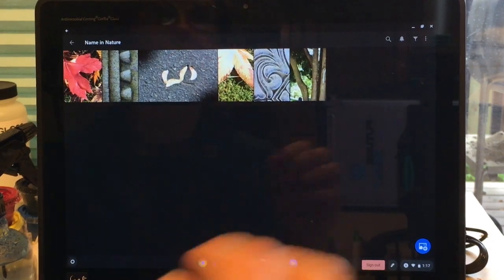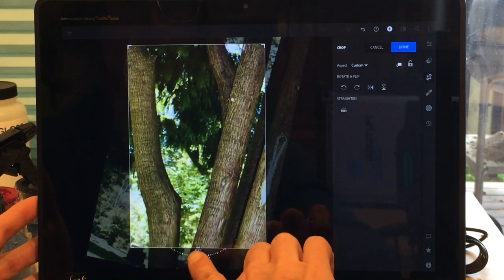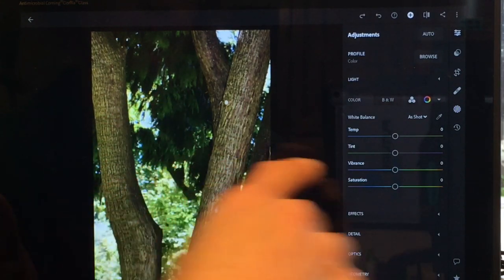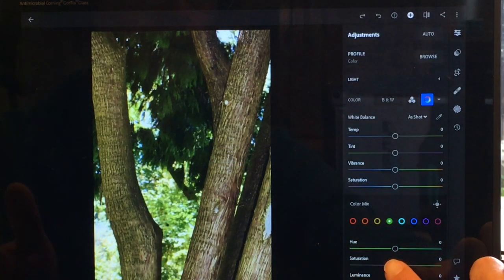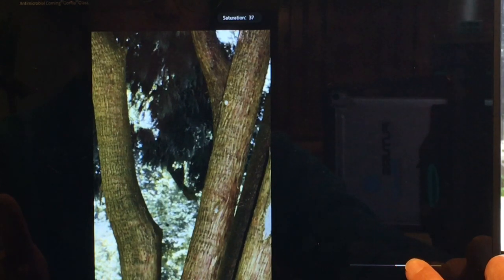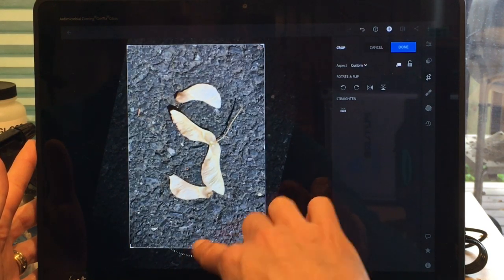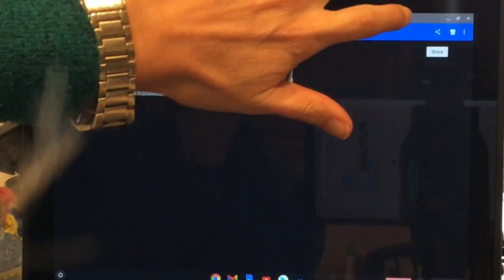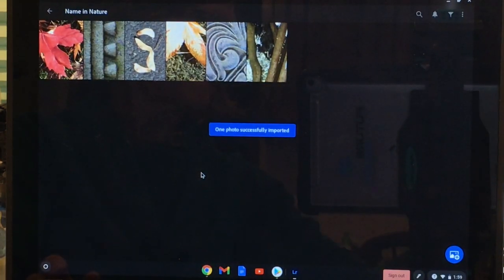Name in Nature - Step 2